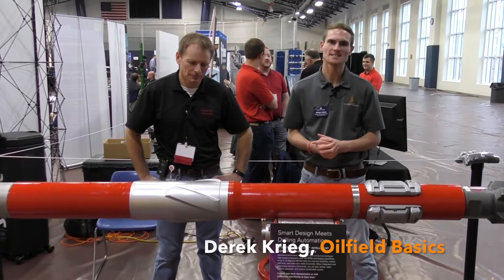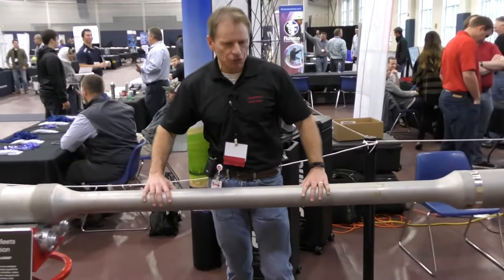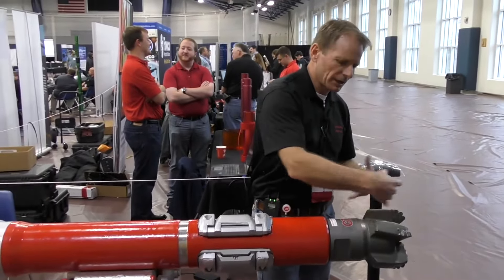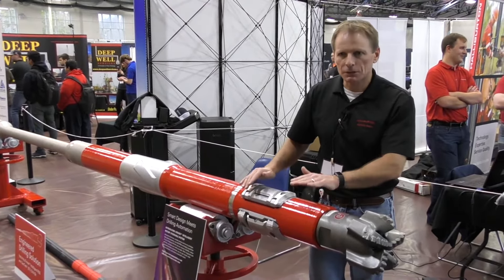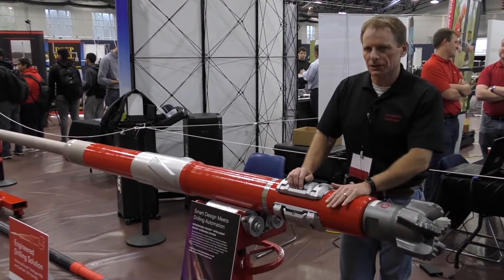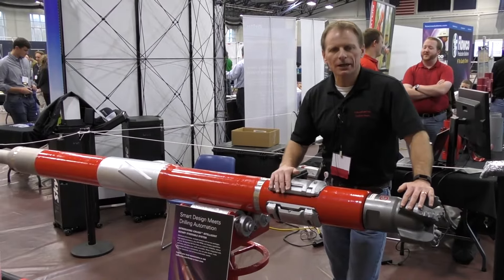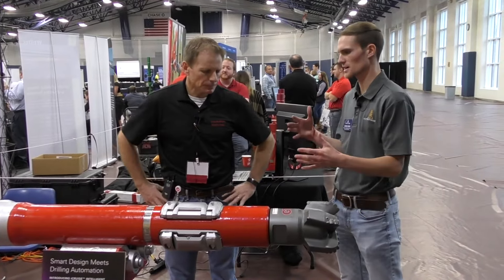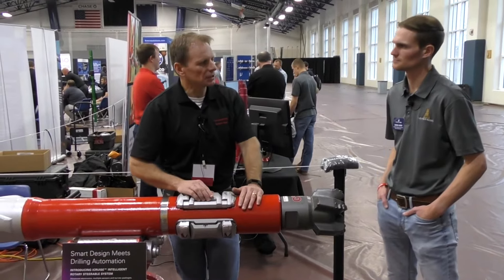Halliburton's New iCruise™ Intelligent Rotary Steerable System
In this video, we get a hands-on review of Halliburton's New iCruise™ Intelligent Rotary Steerable System! You'll learn more about the basics of directional drilling, as well as what makes Halliburton's new directional BHA so exciting. This new tool is quite different than their previous directional tools, as well as their competitors. With incredible technological abilities and the reliability of push-the-bit directional drilling, this is a must see!

If you'd like to learn more about the drilling process, directional steering, wellbore design, etc., then check out our online courses